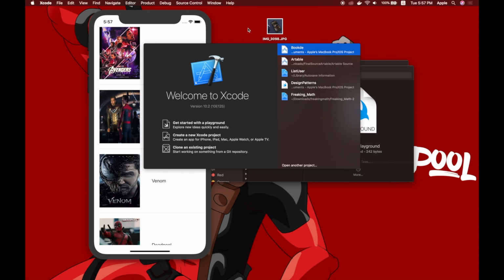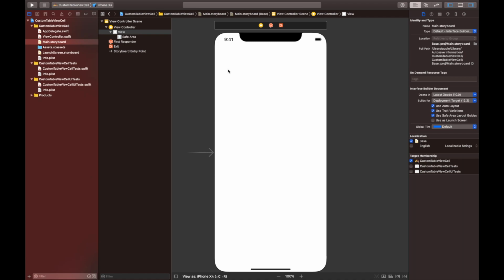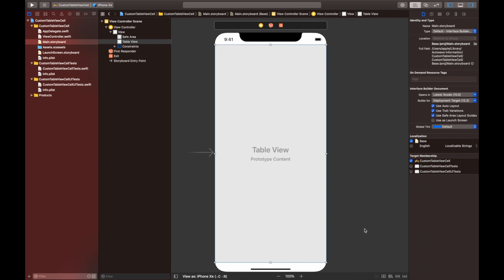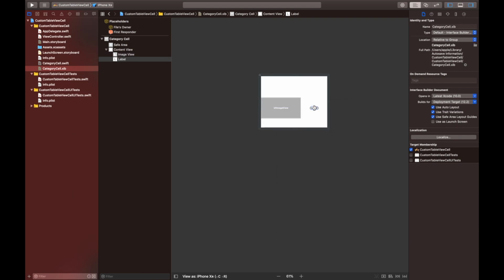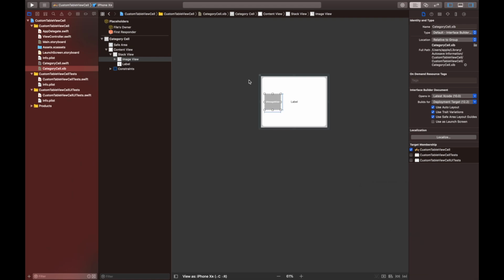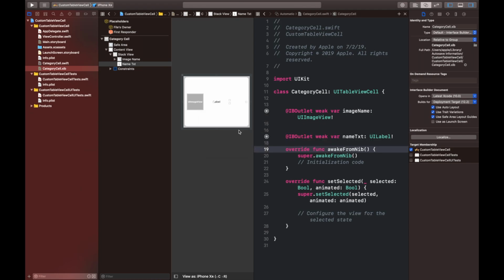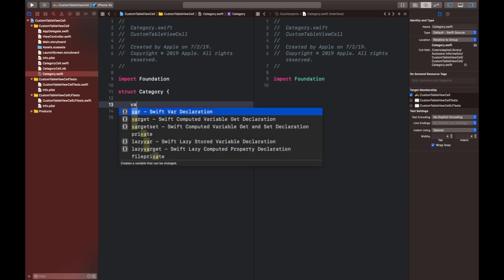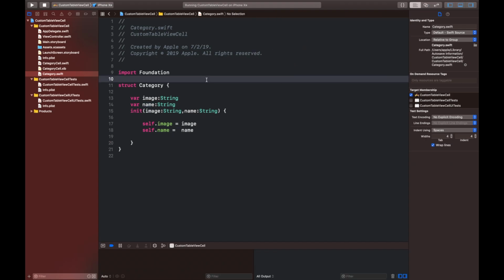UITableView | Custom Cells Part 1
this video I'm going to show you how to use UITableView in swift I hope you ẹnjoy it